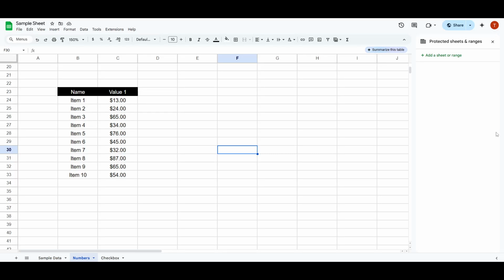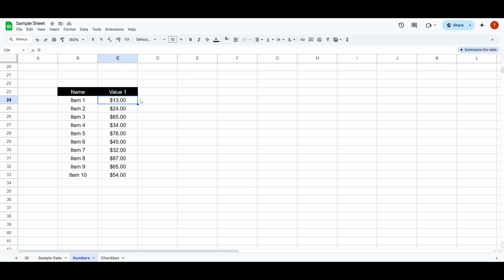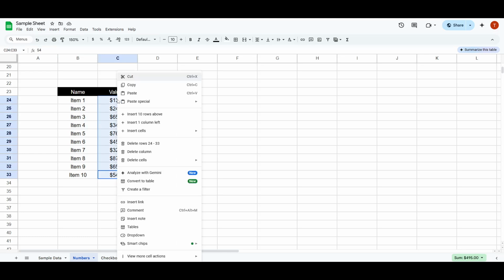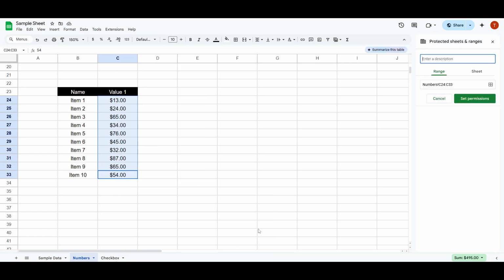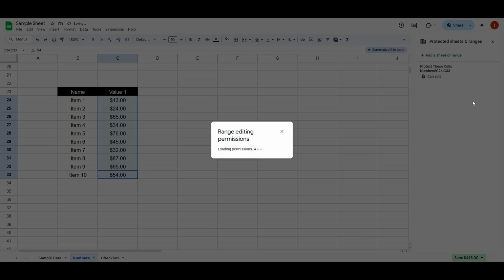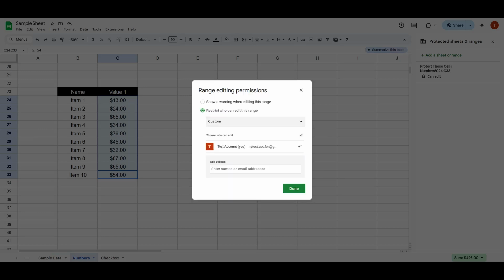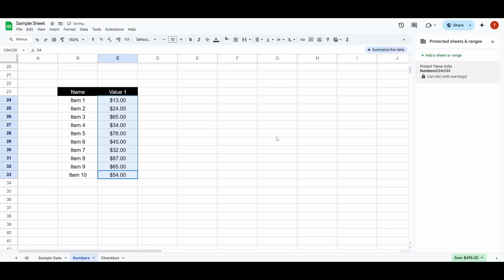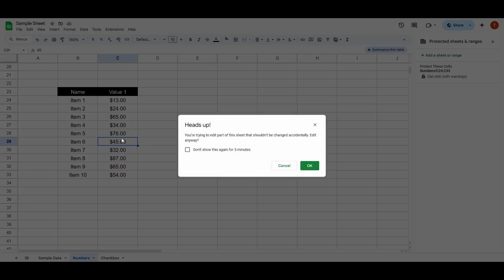Google Sheets: How to Protect Cells (2025 Tutorial)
In this video, I’ll show you how to protect specific cells or ranges in Google Sheets so others can view but not edit them—perfect for safeguarding formulas, headers, and sensitive data.